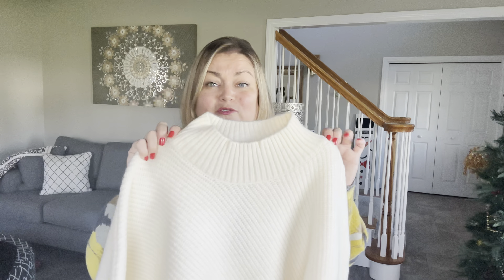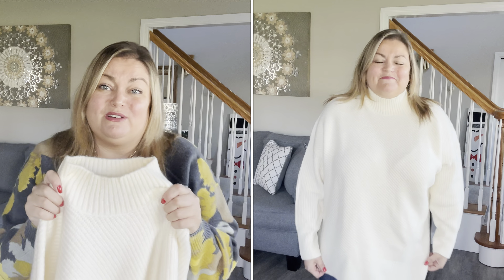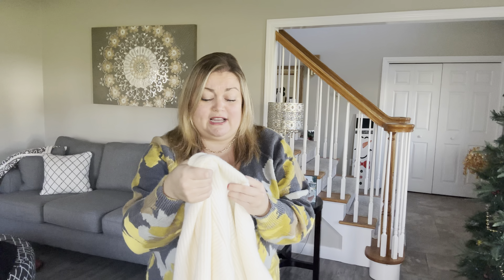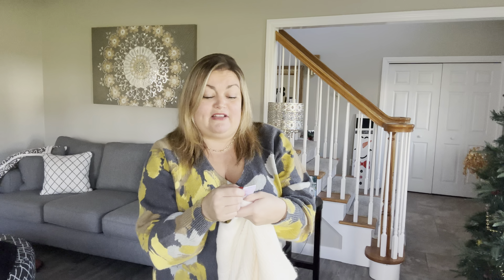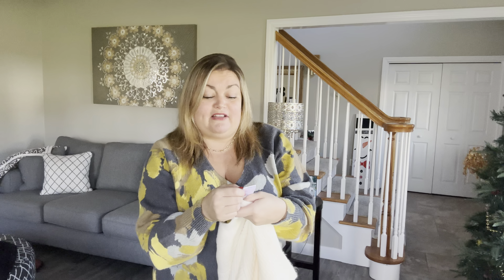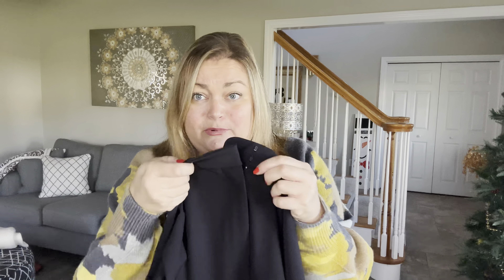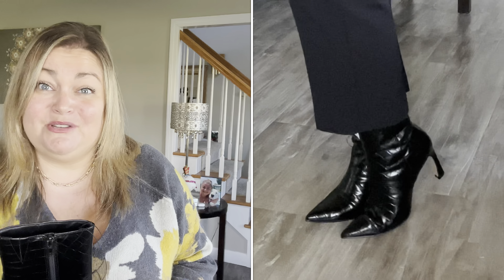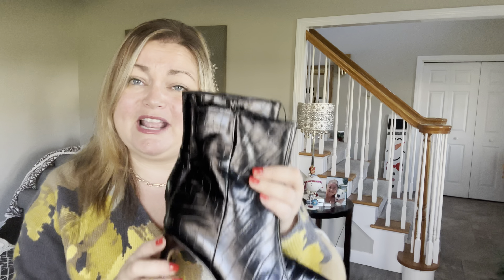Express Haul // December 2022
Hi my Kayla Crew, welcome back! ❤️ Today I am sharing an Express clothing haul with you!  I picked out 4 pieces.  I decided to send back the booties and the asymmetrical sweater.  I am on the fence about the pants - let me know what you think!

Kayla